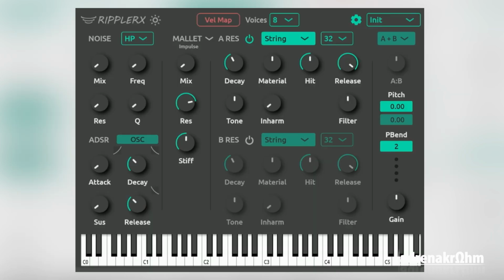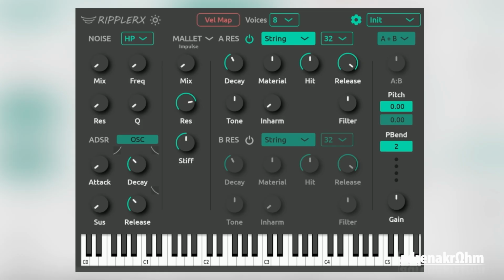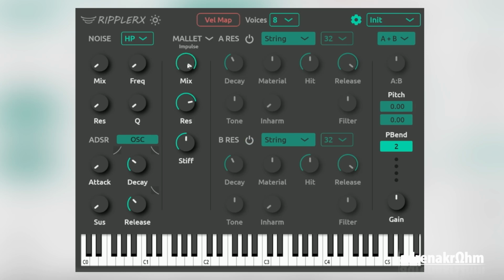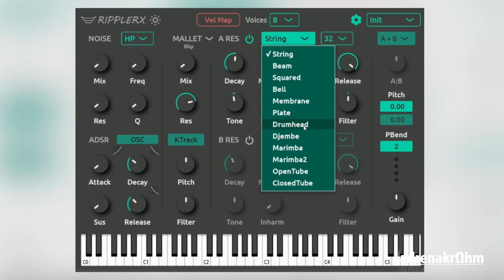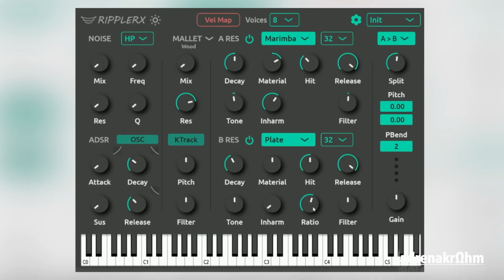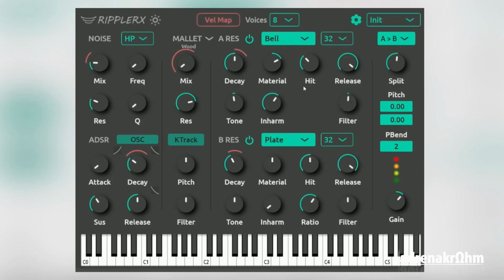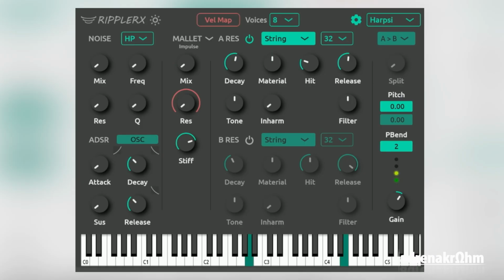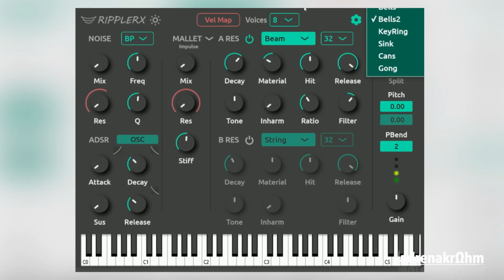RipplerX - the FREE baby brother to reFX Rippler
reFX recently released their awesome new physical modeling synth called Rippler.
However, hidden on the internet is its free, albeit trimmed down, baby brother.

Let's check it out, and who knows, it may be all that you need.

(GitHub link, sorry! I hate it even more than you)